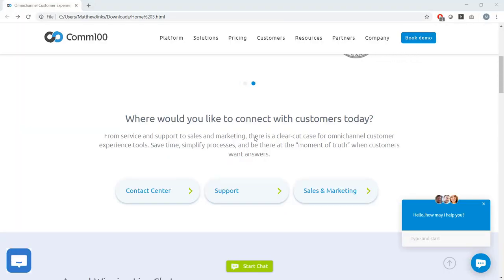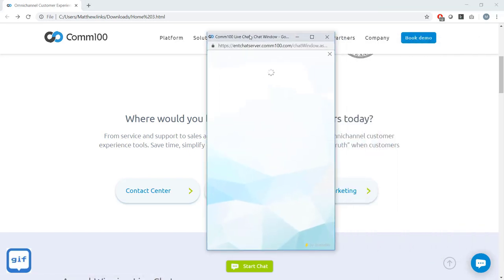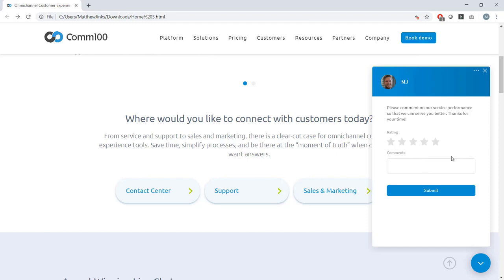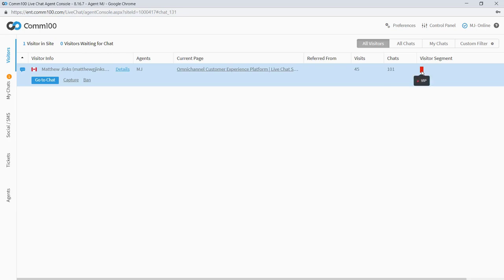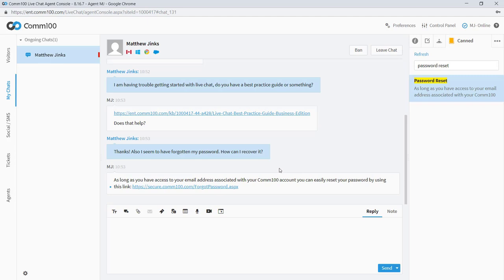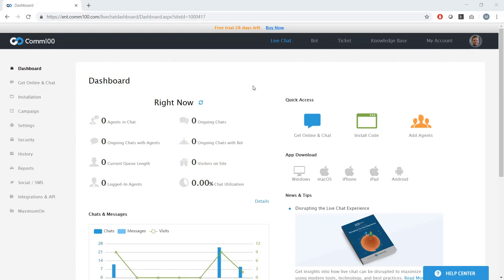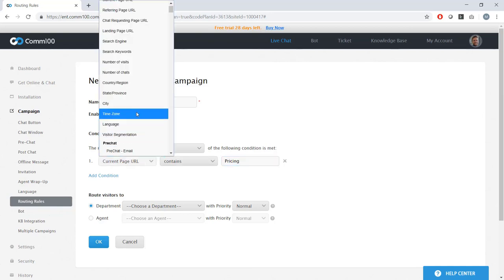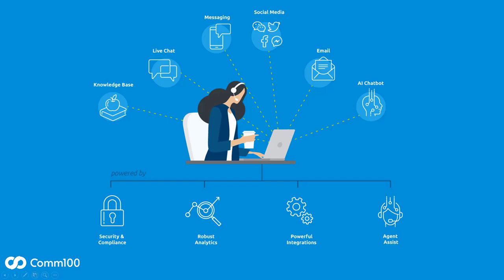Comm100 Live Chat Product Tour